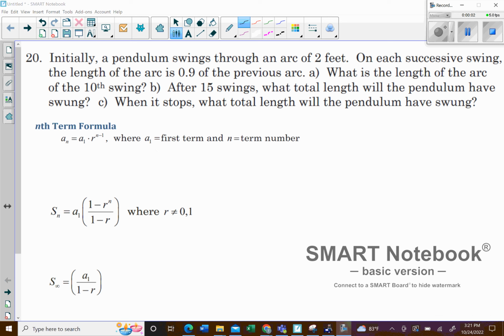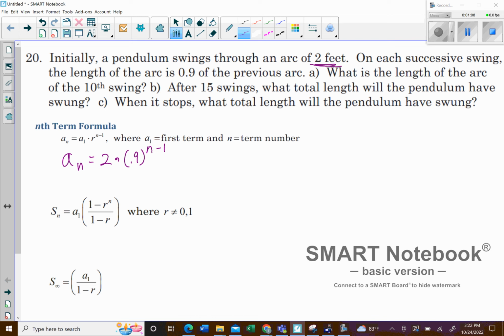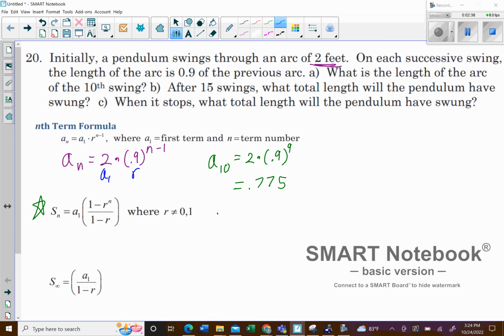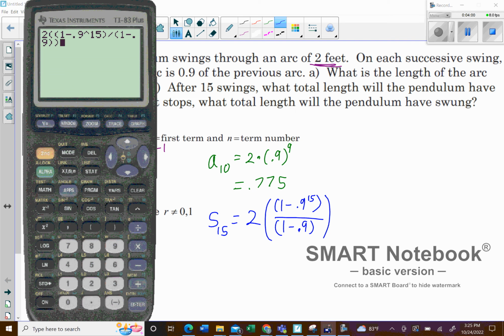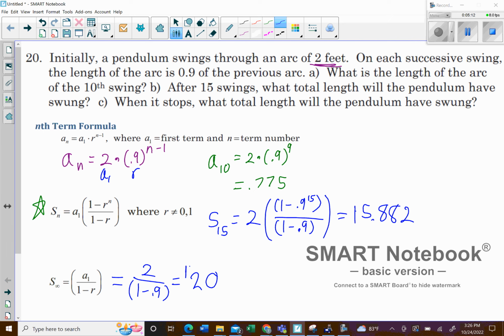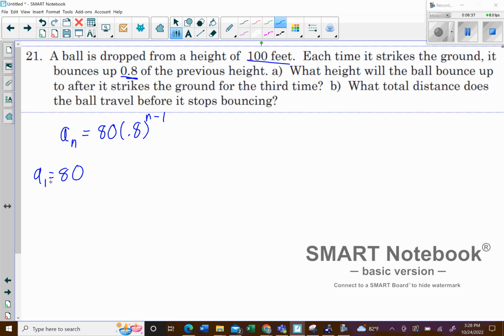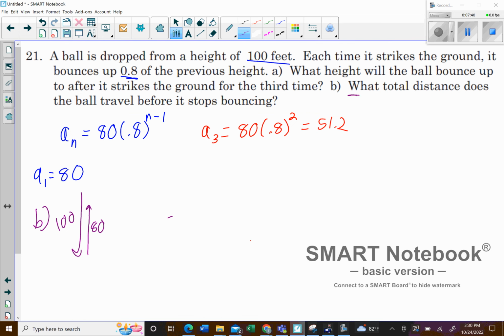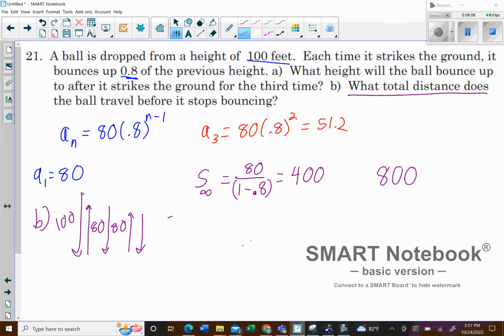2412 Geo Q 20 and 21